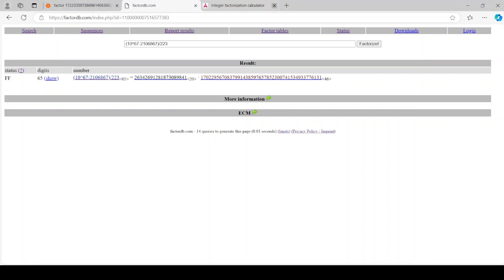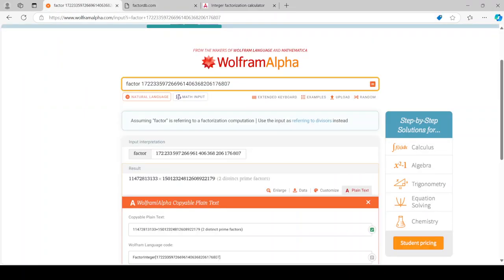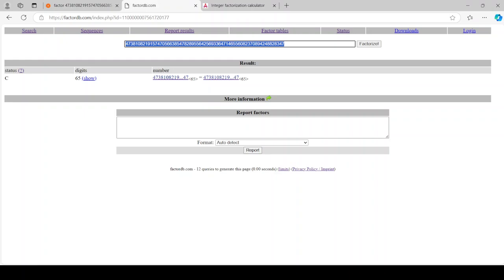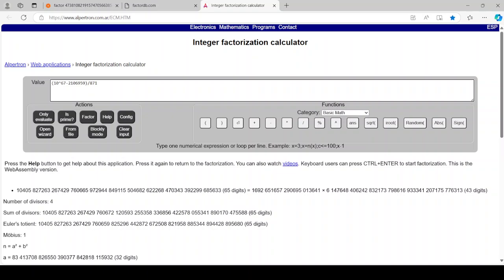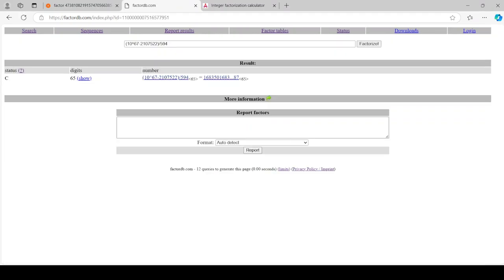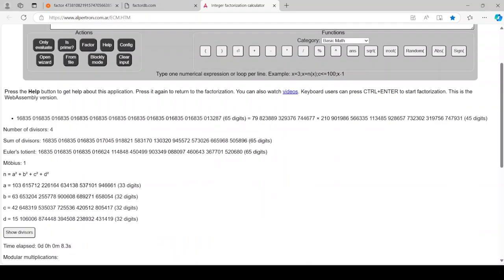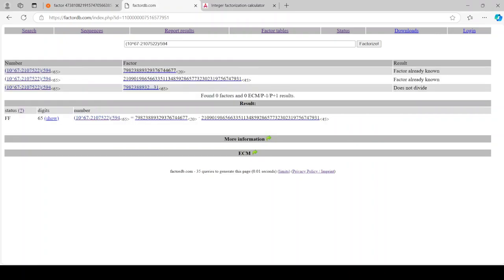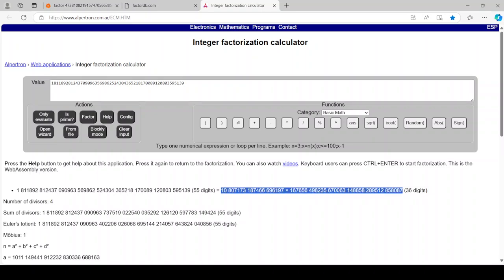Getting another thank you on video!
After a few numbers, I got another one. Thanks...